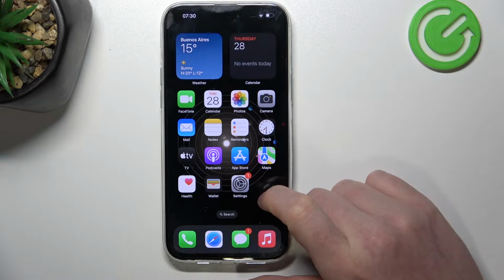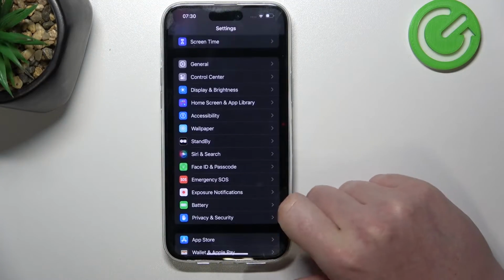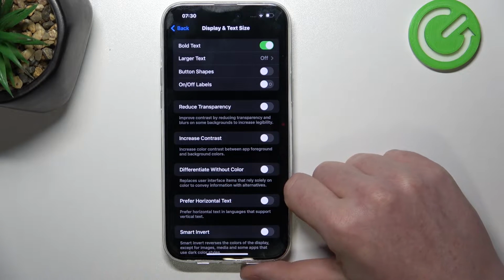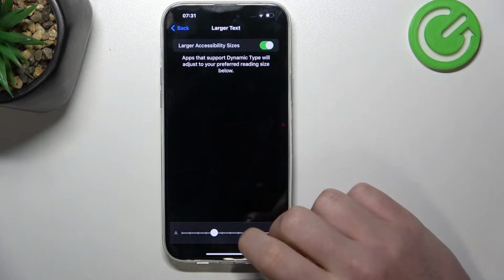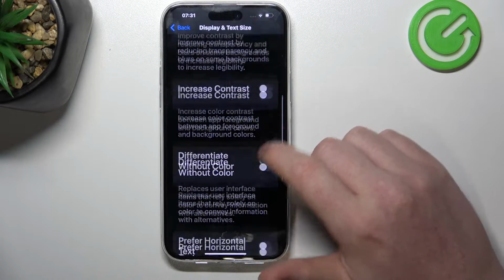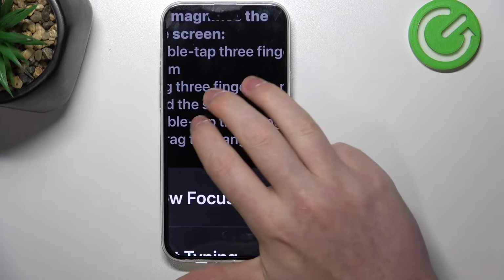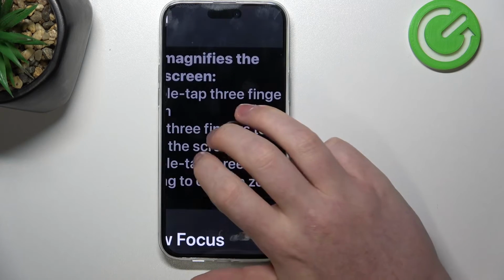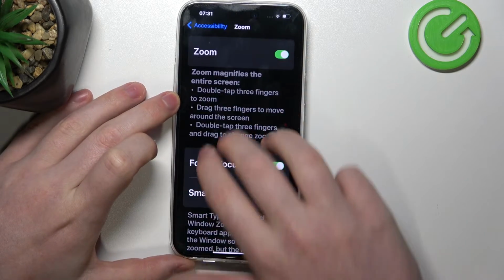Configuring iPhone 15 Plus For Senior Person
Learn how to configure an iPhone 15 Plus to make it more accessible and user-friendly for a senior person. This guide will provide step-by-step instructions on optimizing settings and features for seniors' needs.

Why would I want to configure an iPhone 15 Plus for a senior person, and what are their specific needs?
Can you provide a step-by-step guide on how to configure the device for seniors?
What accessibility features are available on the iPhone 15 Plus that can benefit seniors?
Are there settings for larger text, simplified interface, or enhanced audio for seniors?
How can I ensure that the senior person's device is easy to navigate and use?
Are there safety and emergency features that should be configured for seniors?